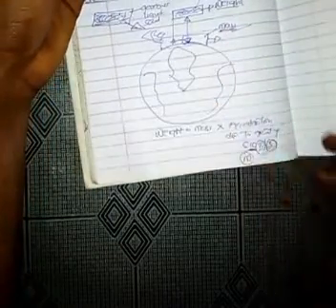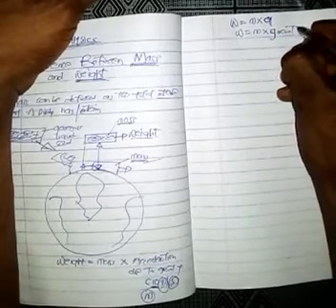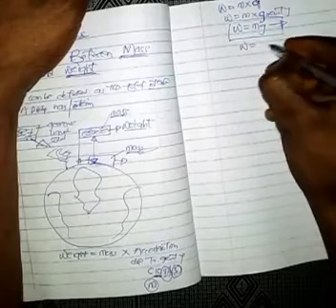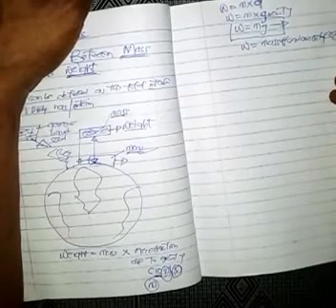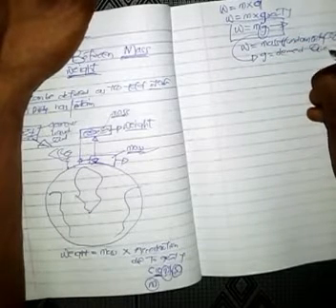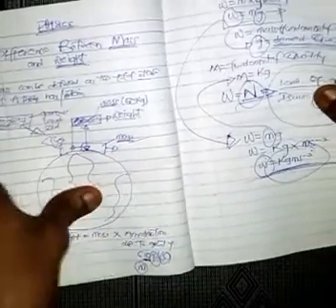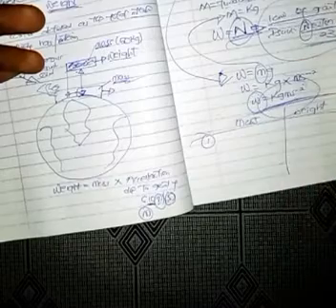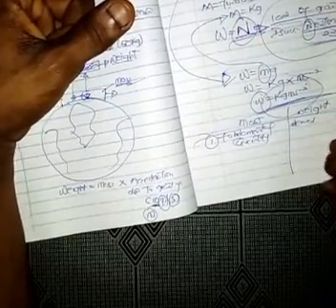weight and mass